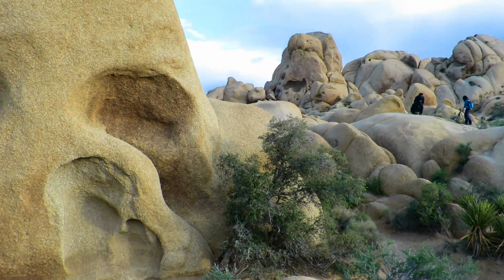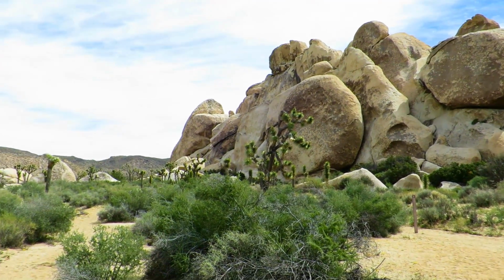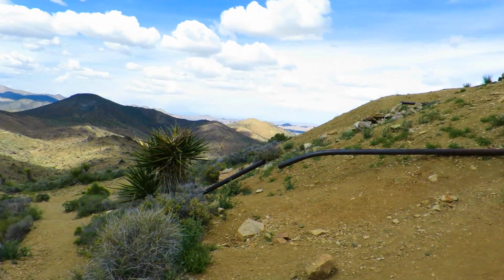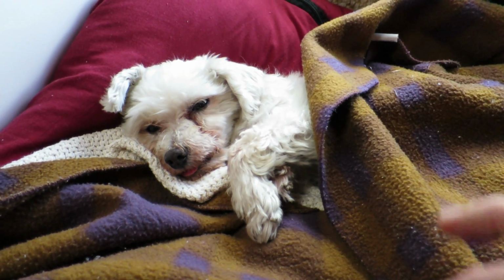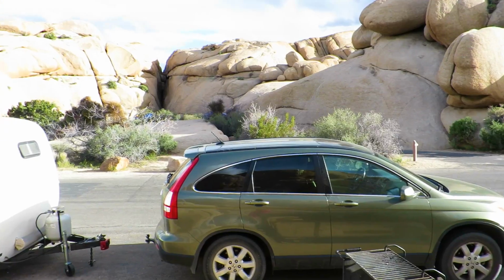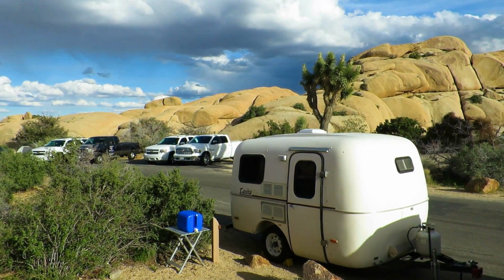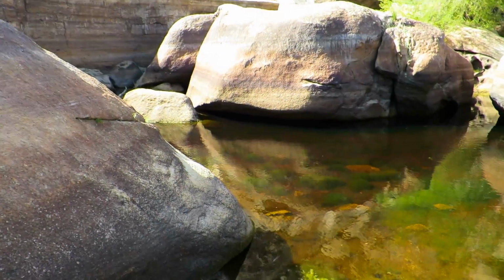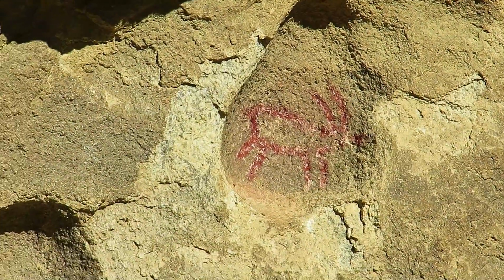Joshua Tree National Park - Part 1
I went to Joshua Tree National Park and was amazed!  This is such a beautiful place.  I take along my best friend, Petey, and talk about dogs and camping in National Parks.  We camped in Jumbo Rocks Campground and hiked up to Lost Horse Mine and Barker Dam.